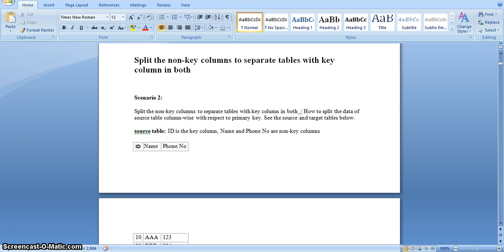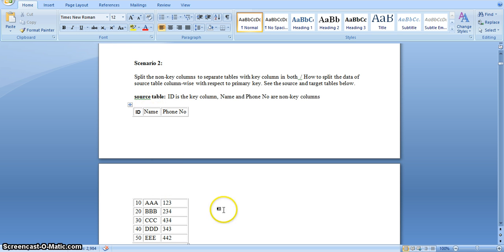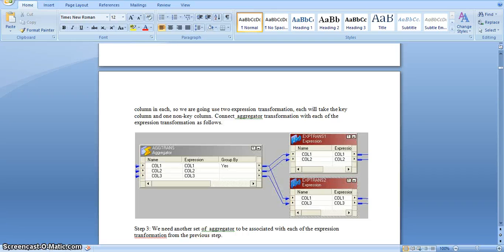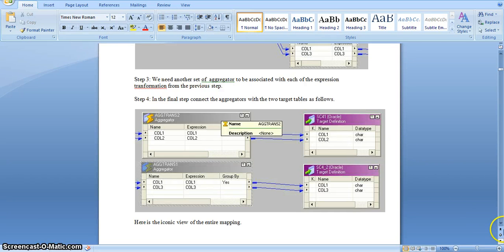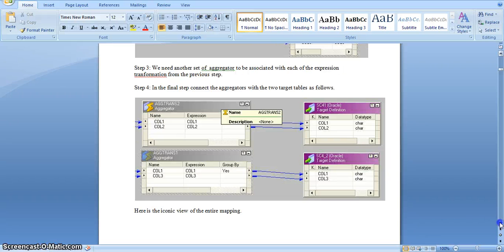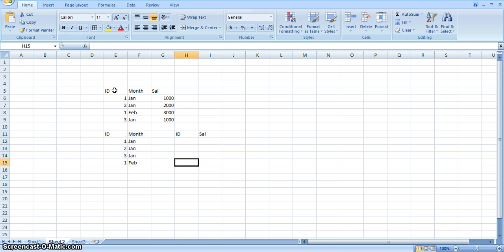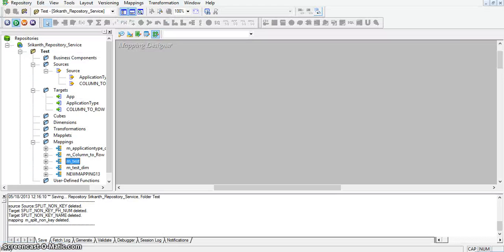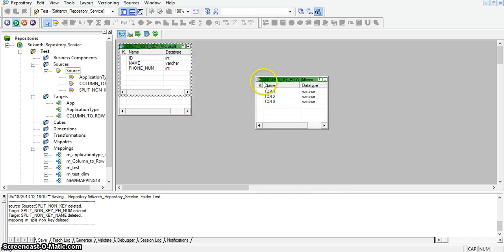columns spliting in Informatica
Interview question: Split the non-key columns to separate tables with key column in both the tables